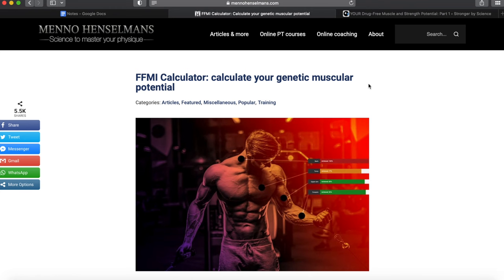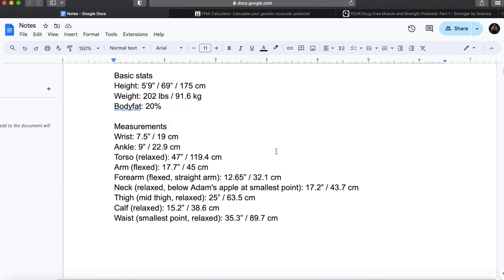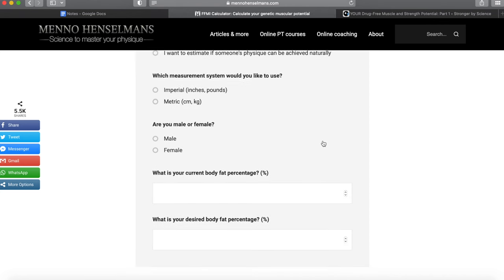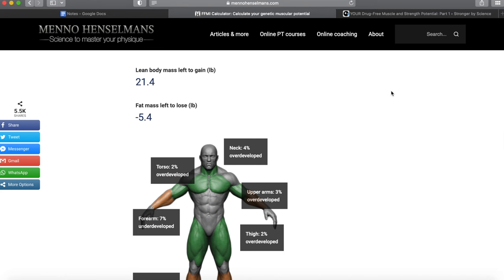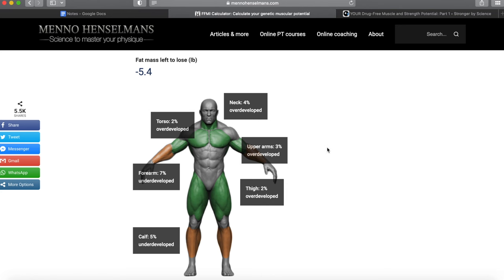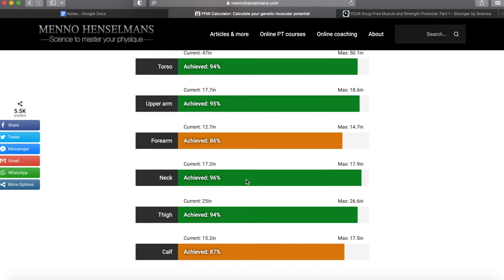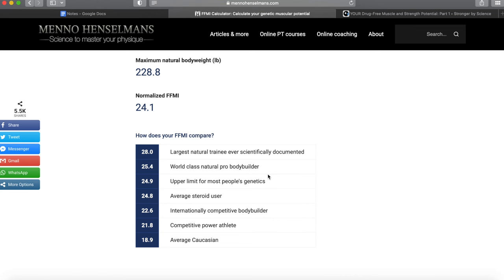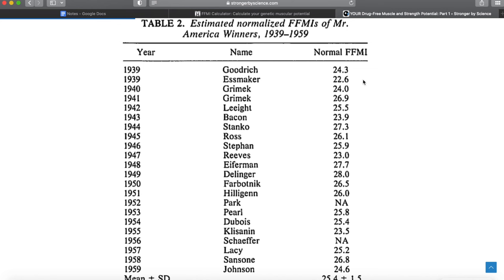This calculator predicts how much muscle you can build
0:00 Intro
1:47 My stats and measurements
6:52 Plugging in my numbers
9:09 Results: How much muscle I have left to build
12:05 Results: Weak and strong points on my physique
18:32 Results: My current FFMI and my heaviest potential bodyweight